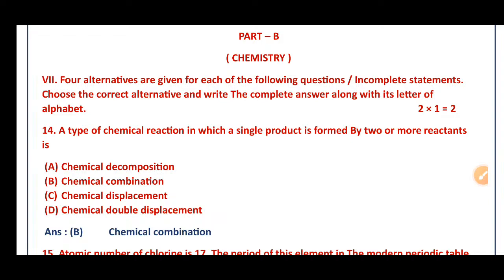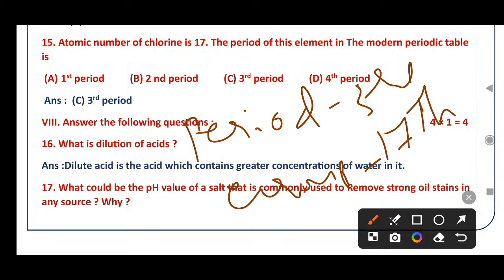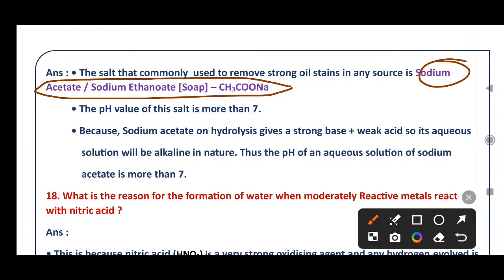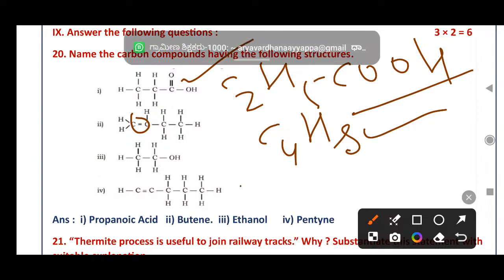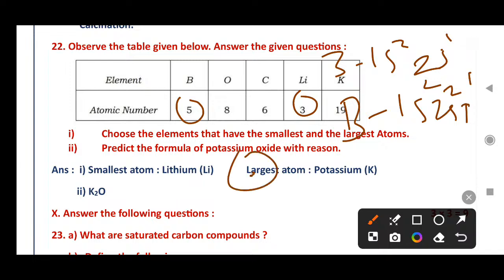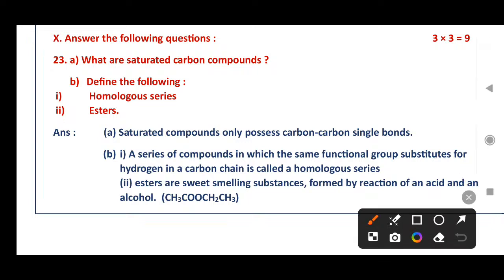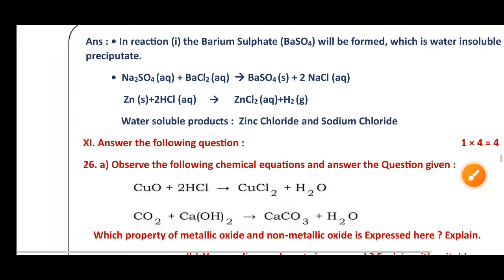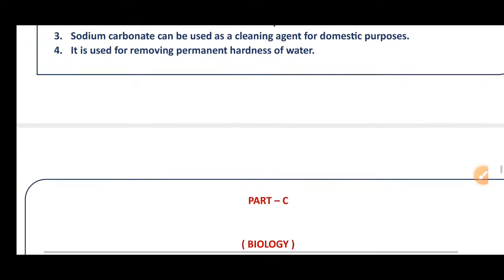SSLC SCIENCE CHEMISTRY ENGLISH MEDIUM 2023-24 MODEL QUESTION PAPER KEY ANSWERS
sslc science most expected questions
Vrishabha Mahajan
exam winner sslc
chemistry
Science